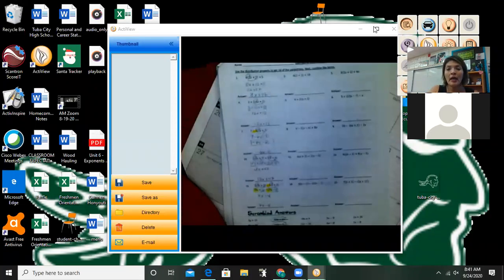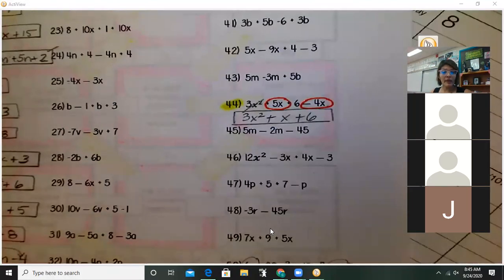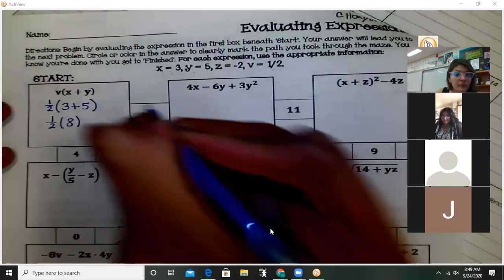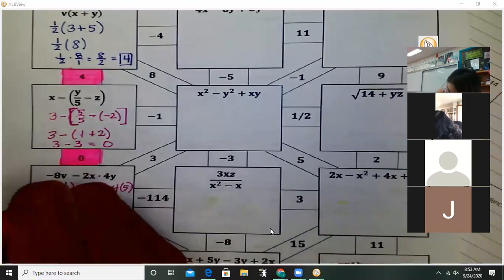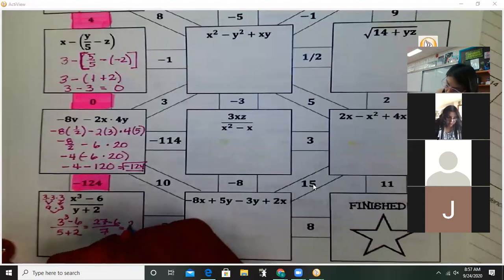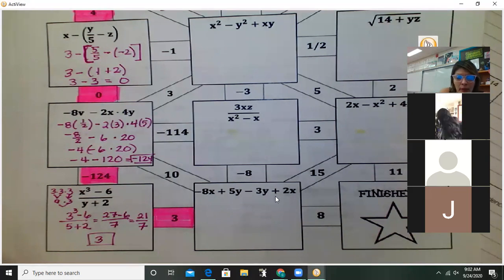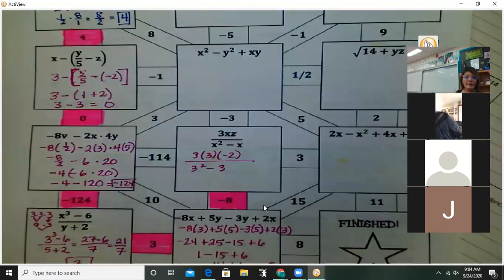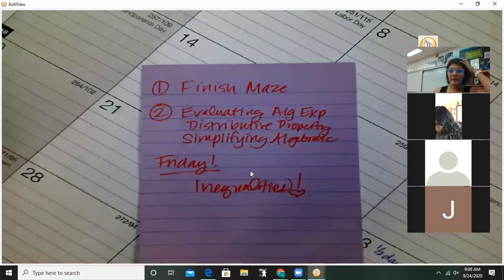Thursday Morning Zoom 9/24/20